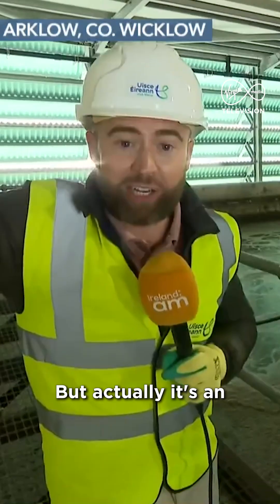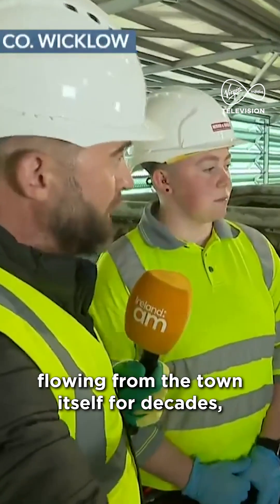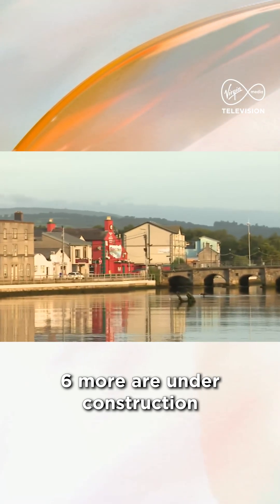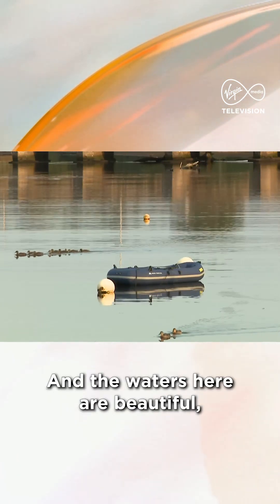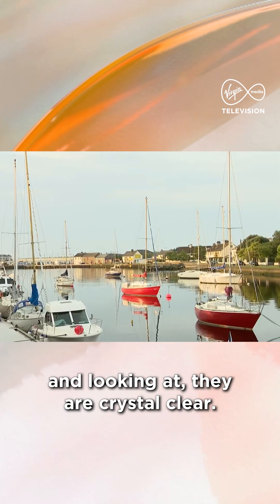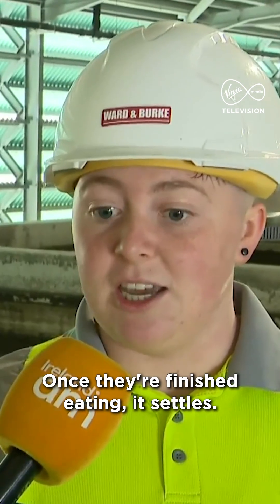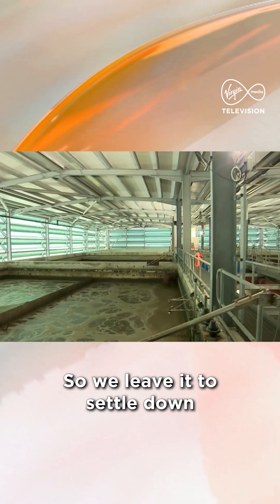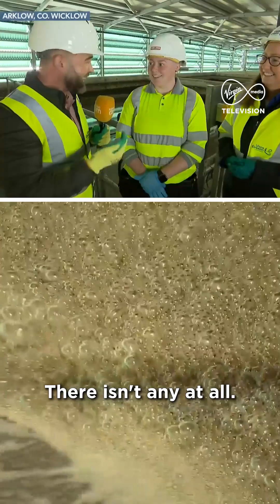Inside Ireland's Most Advanced Sewage Plant in Arklow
“This has been dubbed the ‘Cathedral of Crap’…”

Deric visits Arklow’s new award-winning wastewater plant, once infamous for dumping raw sewage into the River Avoca. Maria O’Dwyer and Emma Doyle explains about the project and the process involved